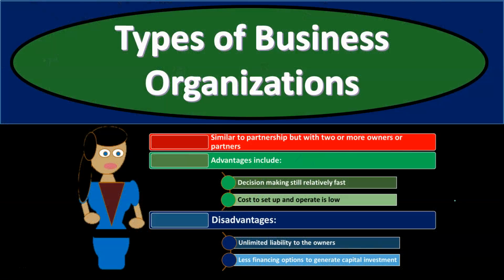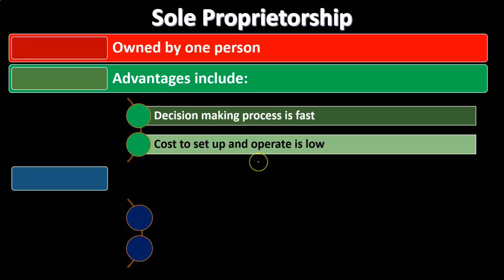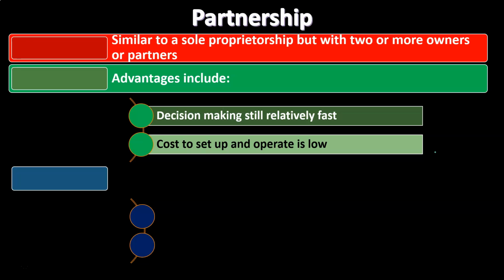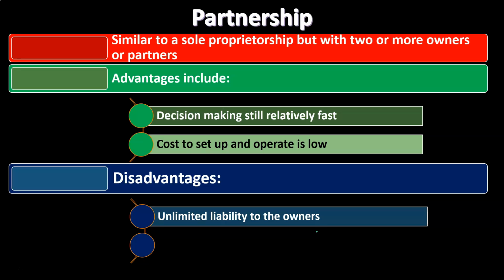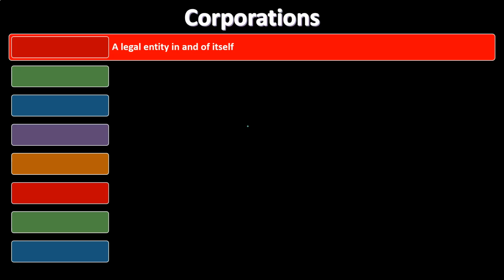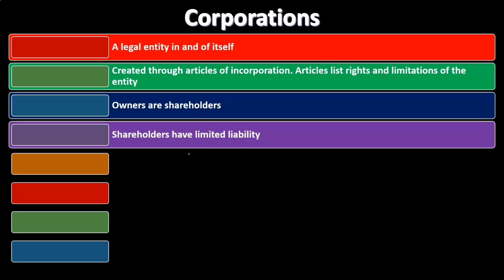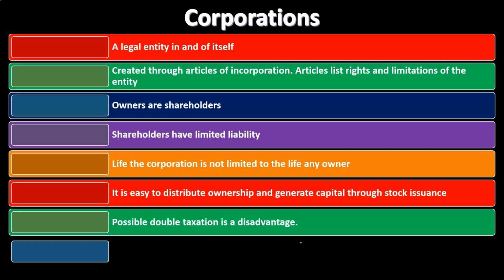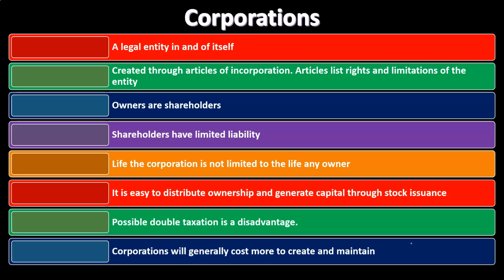Types of Business Organizations 120 Corporate Finance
Types of Business Organizations